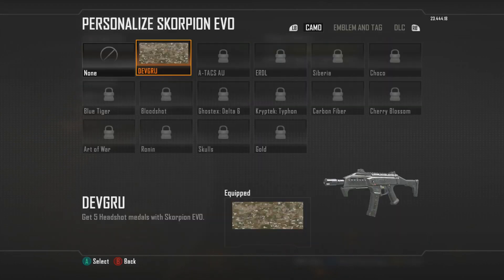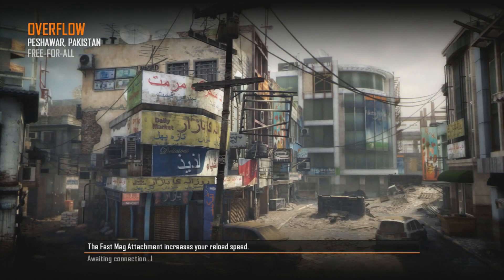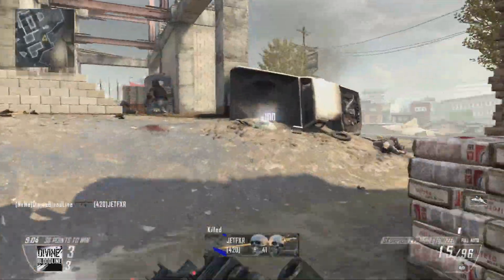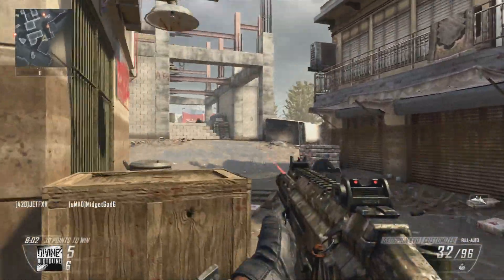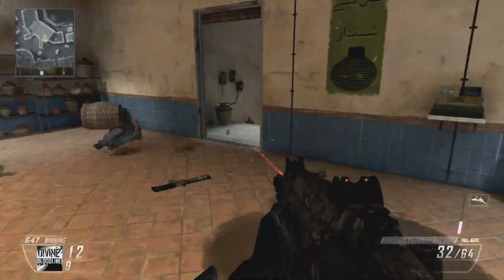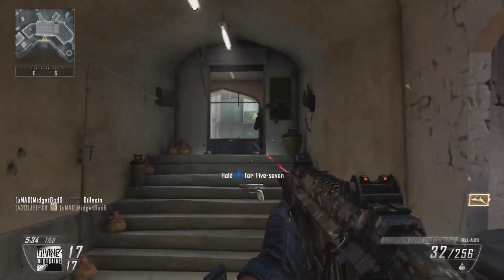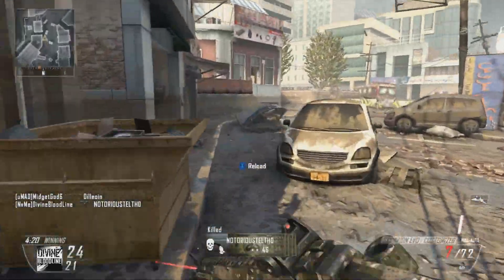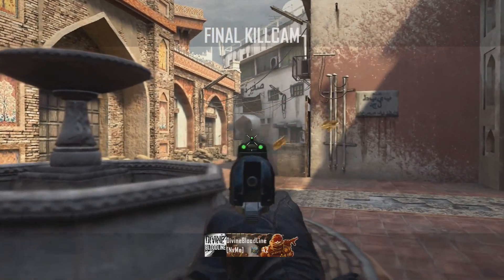Black Ops II: Road to Diamond Skorpion Evo - Episode 3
|| Links ||
VBelowV

Black Ops 2 Gameplay Commentary